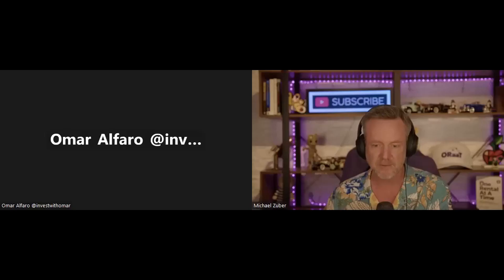Housing Crash Starting? Landlords Start Selling Junky Homes!!!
Welcome to Best of ORaaT – Your Ultimate Destination for Real Estate, Finance, and Investment Excellence! 🏡💰 Stay ahead in the financial game with our cutting-edge insights, top-notch analysis, and the latest updates.

Join our thriving community by hitting that subscribe button on YouTube and connecting with us on Instagram, Facebook, Twitter, and TikTok for exclusive bonus content, live sessions, and engaging Q&A sessions with industry experts.

📘 Facebook: One Rental at a Time
𝕏 Twitter: @1RentalataTime
🧵 Threads: onerentalatatime

Thank you for being a vital part of Best of ORaaT! 🙌💼